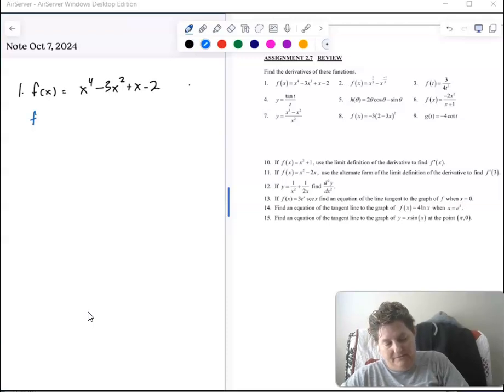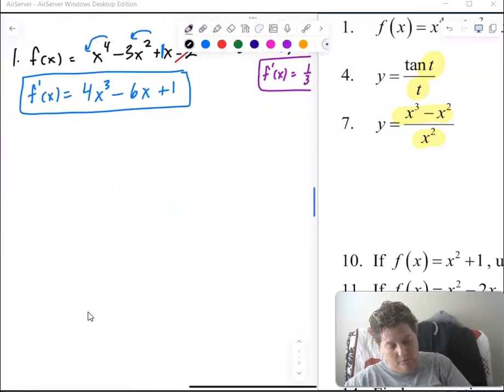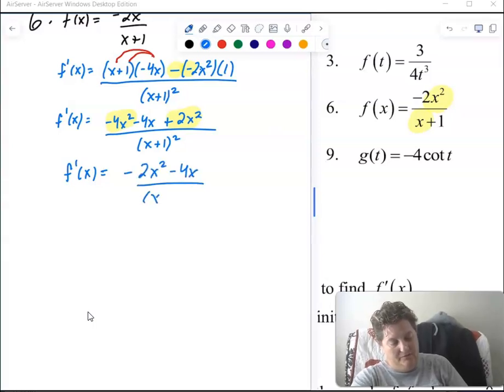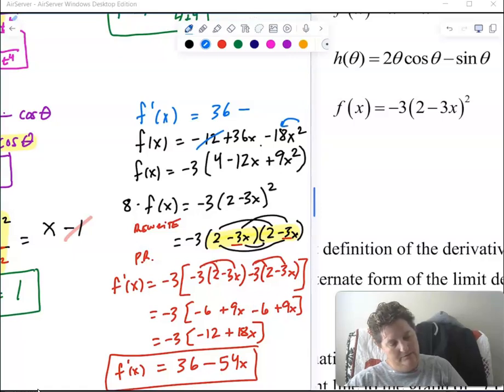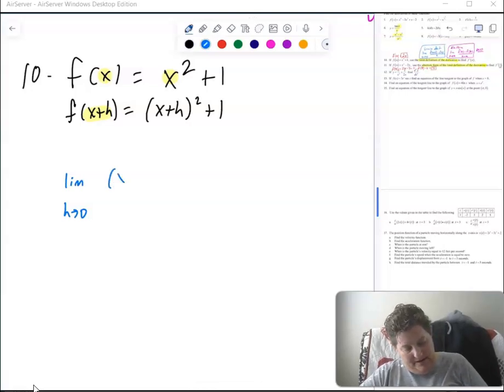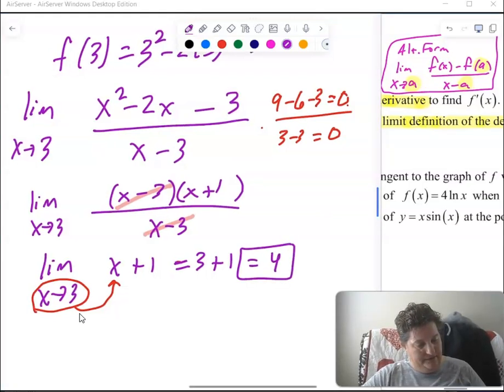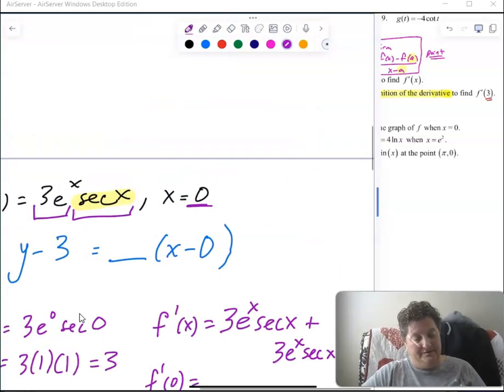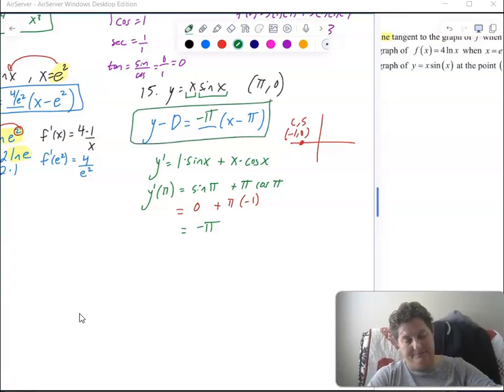AB Unit 2 Review part 1 #1-15